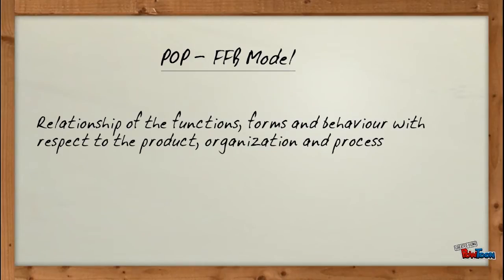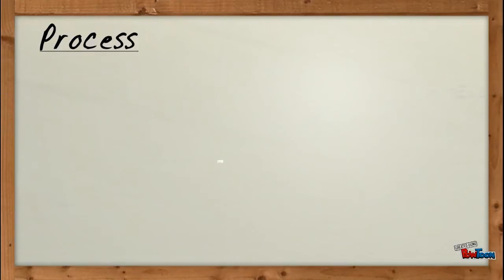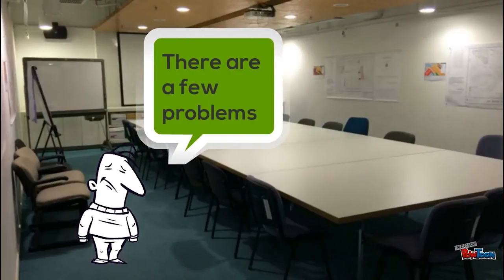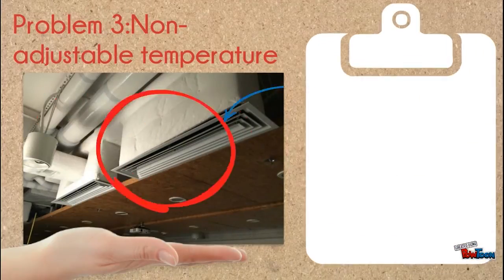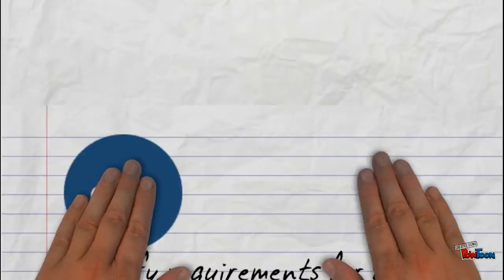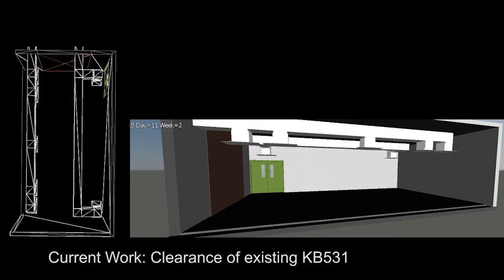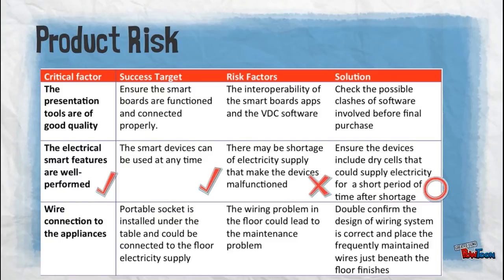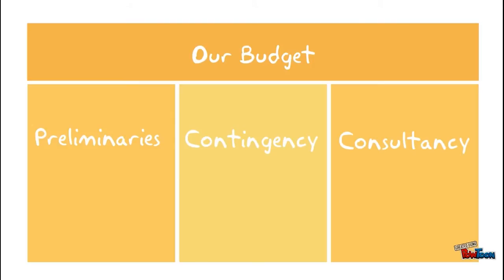iRoom Design 2014-15, Studio Group 3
Video produced and presented by Studio Group 3, with Ben Soo, Carina Au, Cyrus Chung, YT Tse, Nathaniel Chung, Joe Yip and Dave Wong.